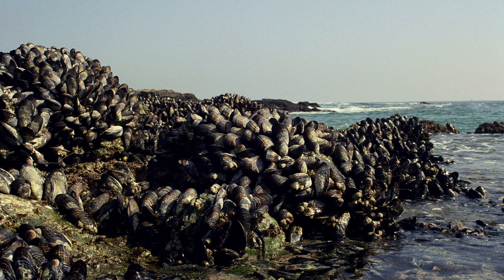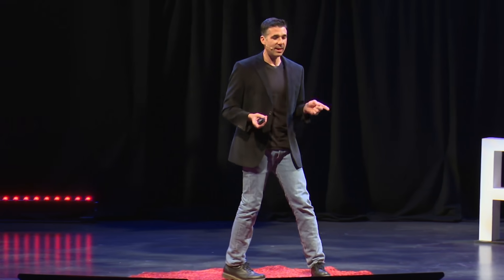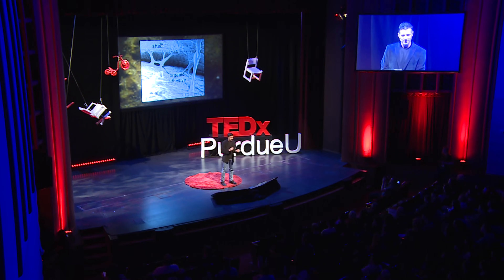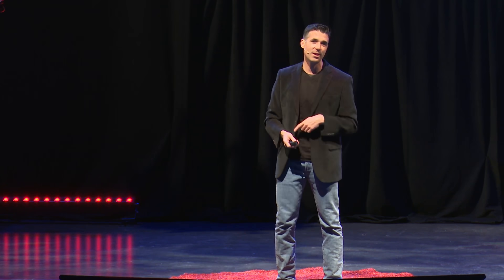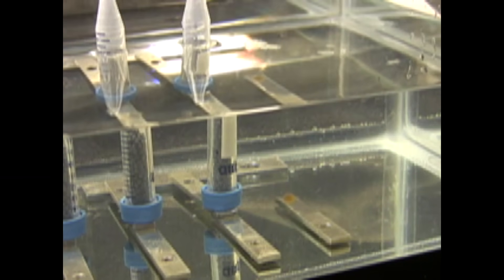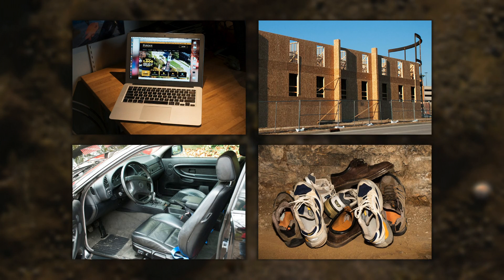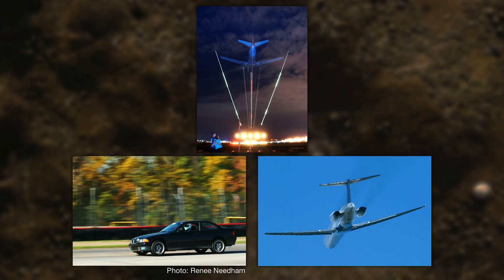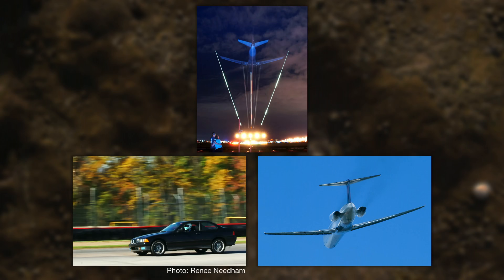What sticky sea creatures can teach us about making glue | Jonathan Wilker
What if we could harness the sticking powers of sea creatures like mussels, oysters and barnacles, which refuse to budge even on wet, stormy coastlines? Dive into the wonderful world of animals that make their own glue and cement with scientist Jonathan Wilker -- and preview some of the amazing things we can learn from how they do it.